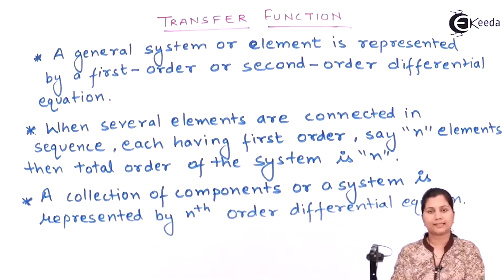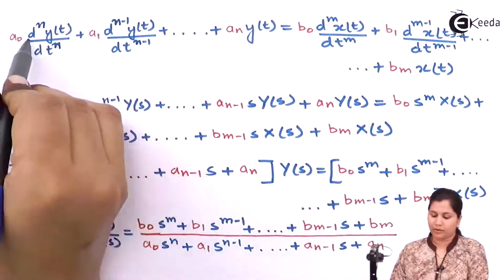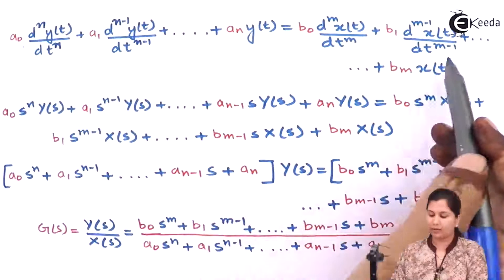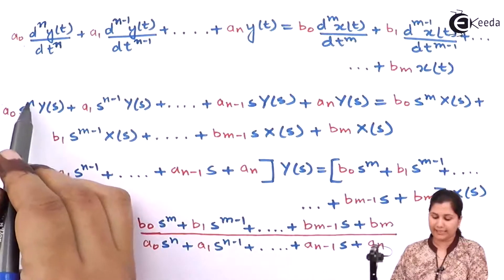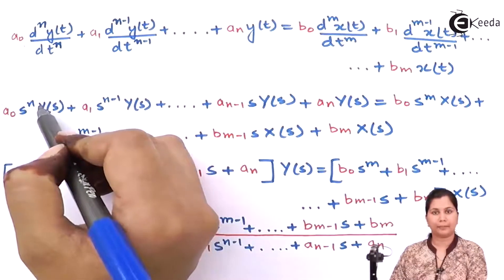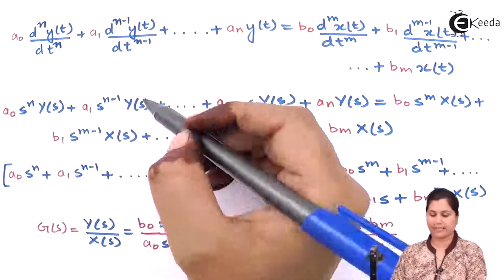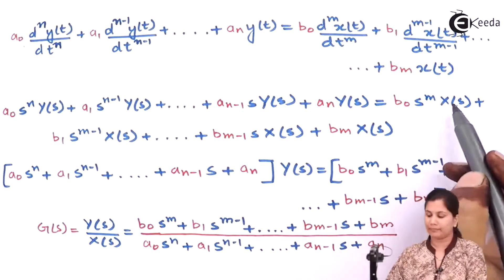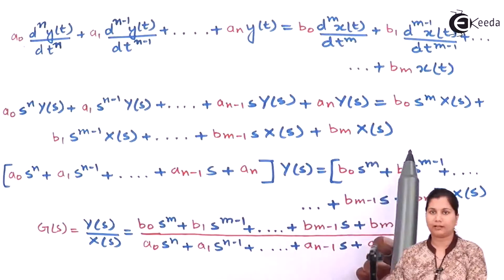Introduction to Transfer Function - Transfer Function - Control System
Video Name - Introduction of Scanning

Happy Learning

Happy Learning